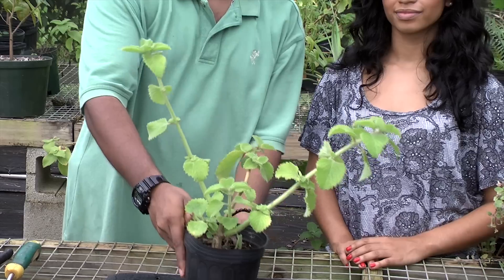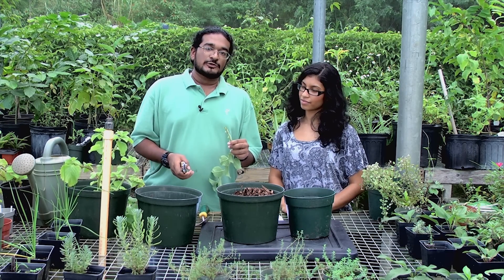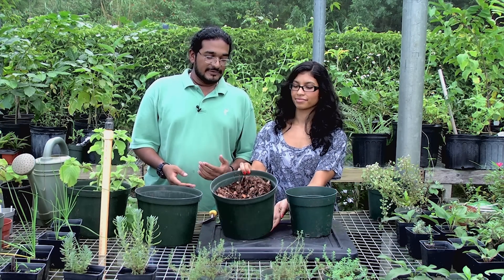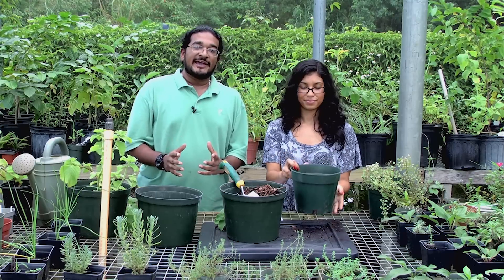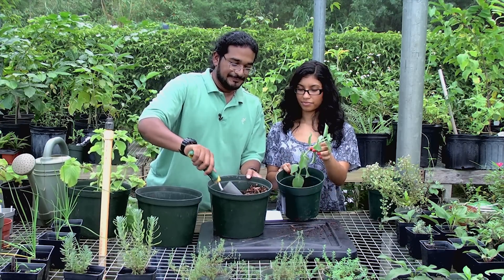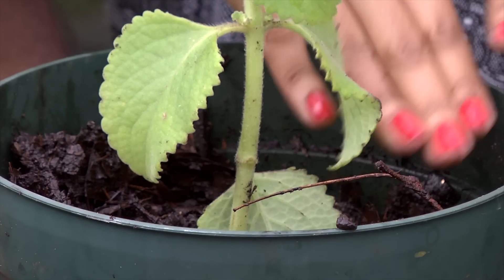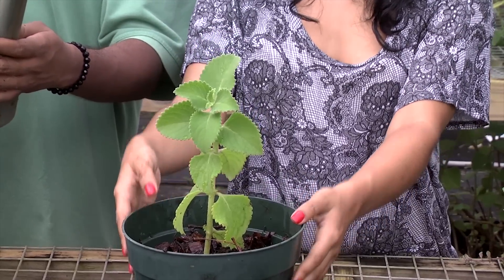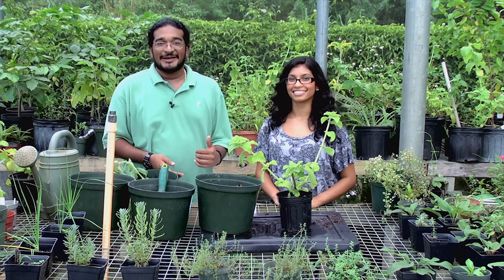How to Propagate Herb Plants - FIU Organic Garden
FIU Agroecology students demonstrate how easy it is to grow your favorite herbs by using a cutting from an established plant.